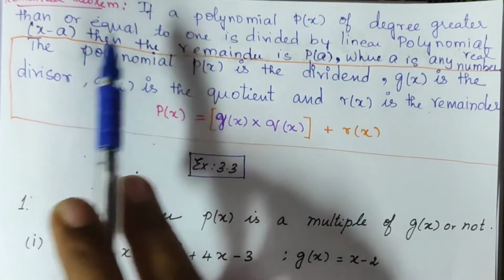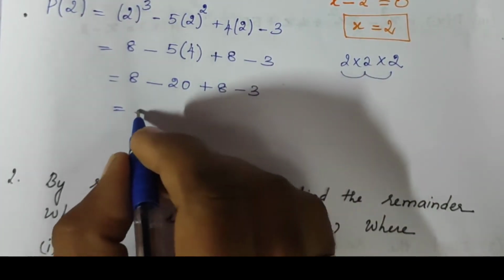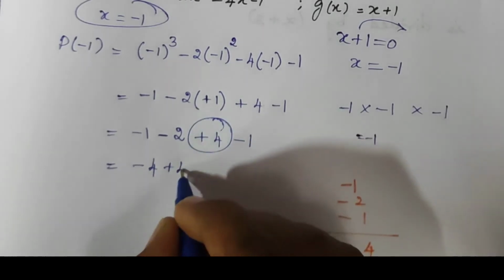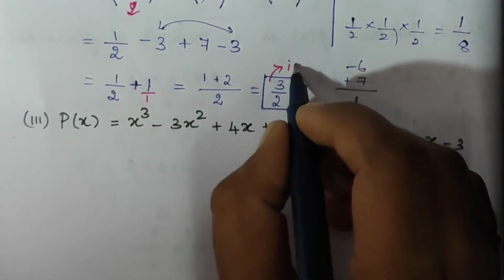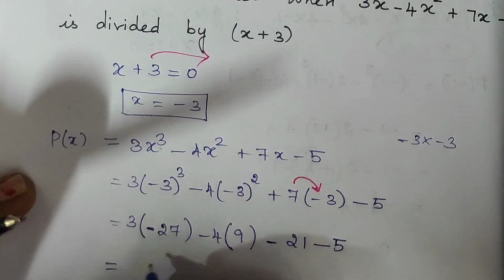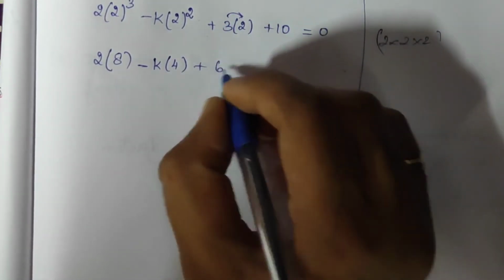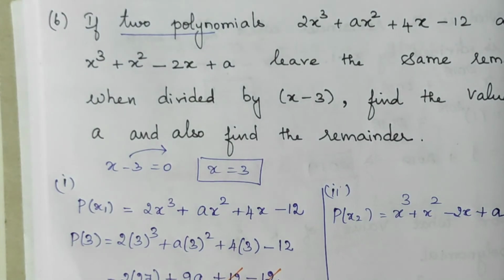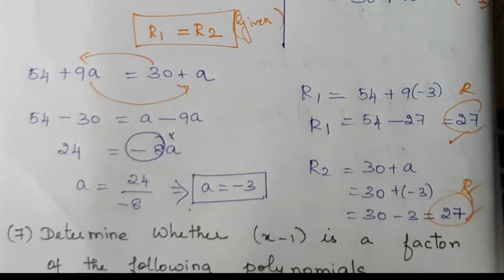MATHEMATICS / EX:3.3 PROB 1-6